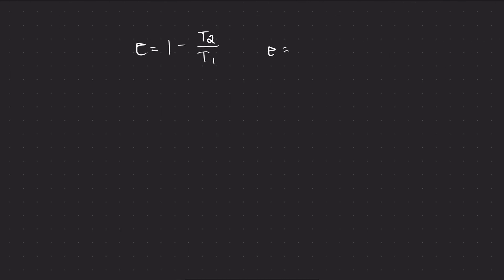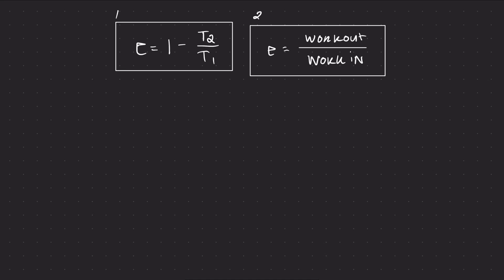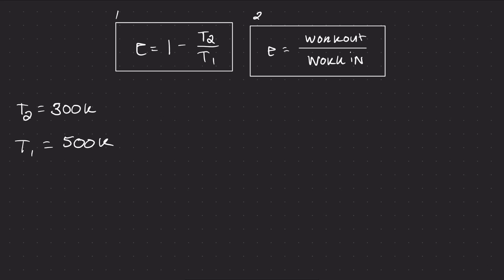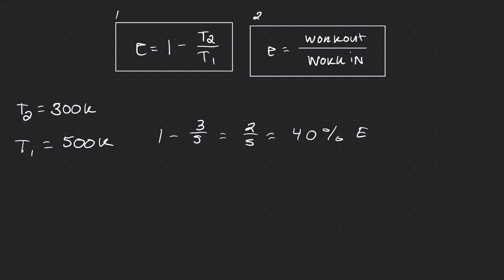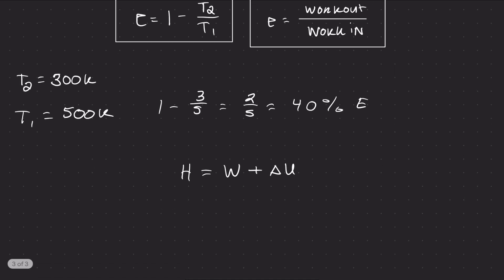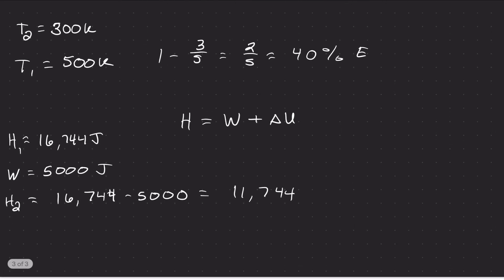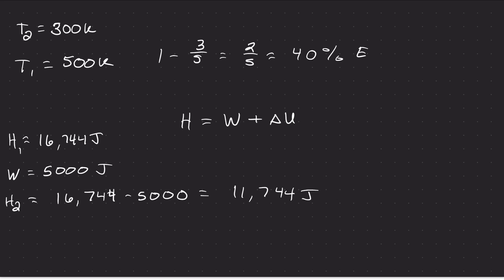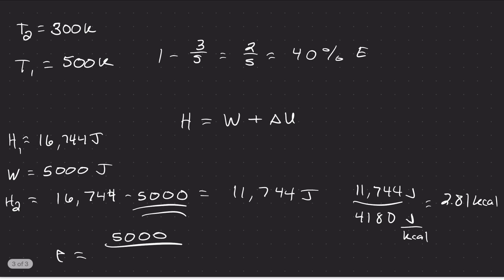Elementary Physics | Thermodynamics | Computing Efficiency in Thermodynamical Systems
Media Youtube Channel: Piazza Research